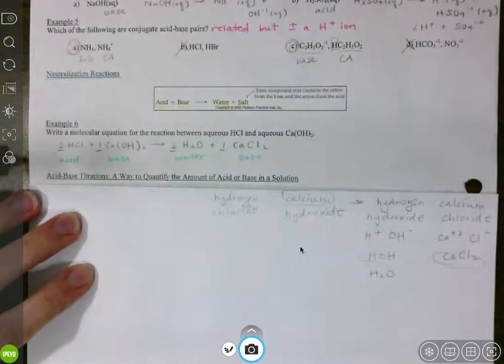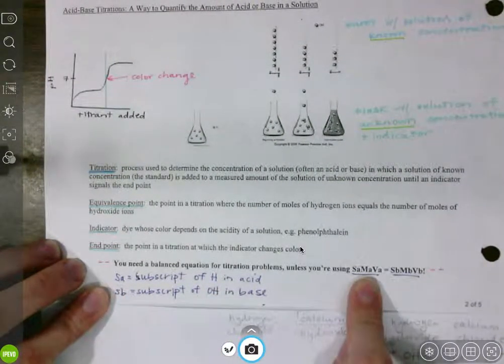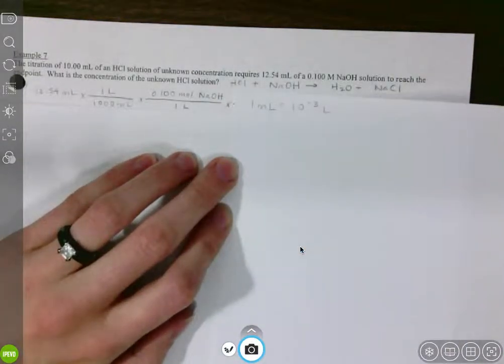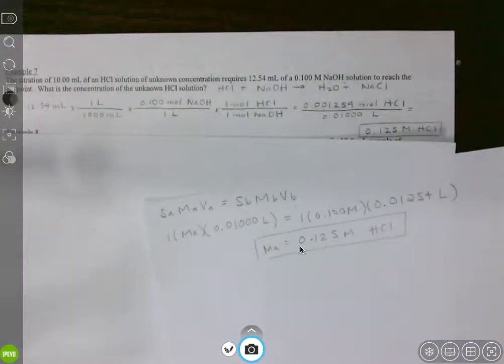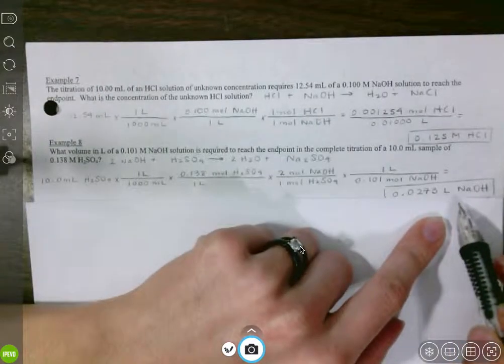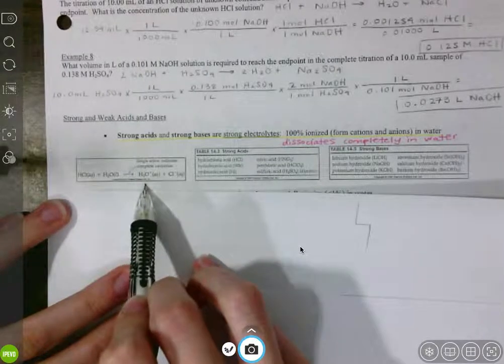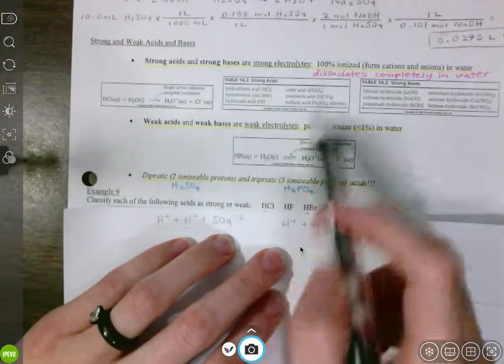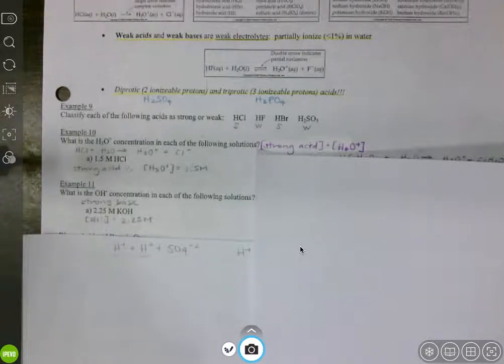Acid and Base Lecture Part 2 of 2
This is the second part of the beginning lecture on "Chapter 15: Acids and Bases".